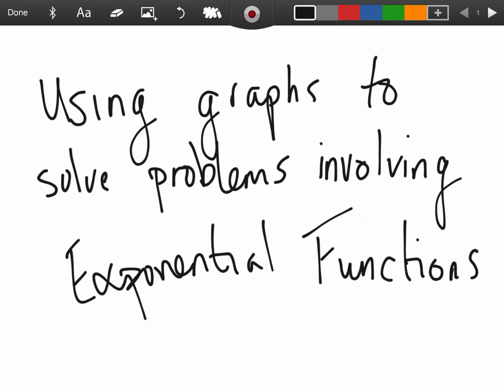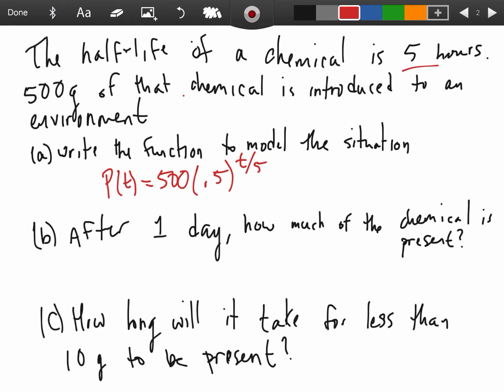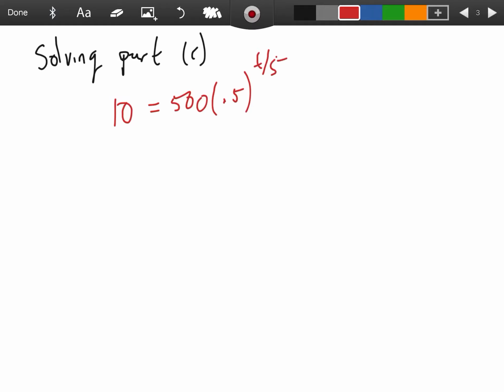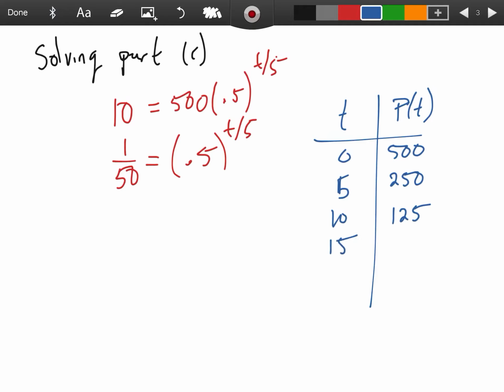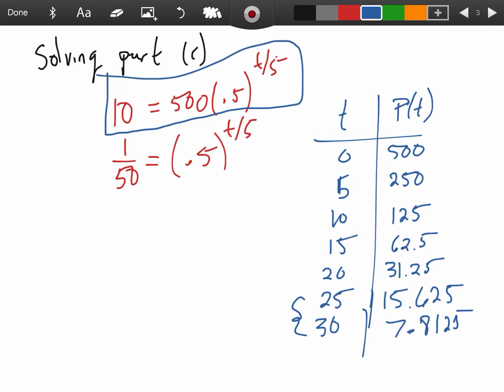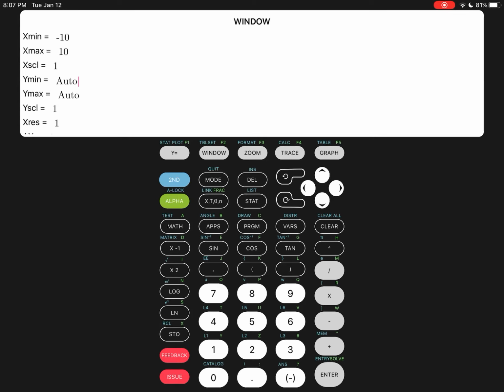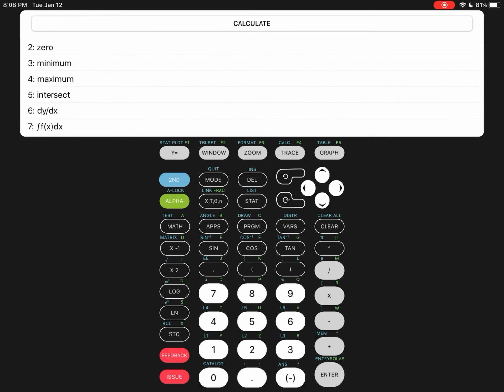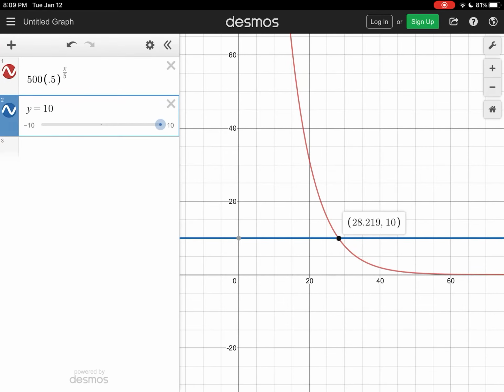Using graphs to solve problems w exponential functions